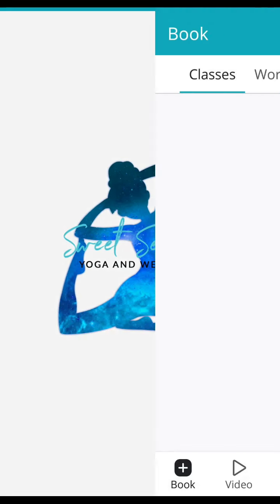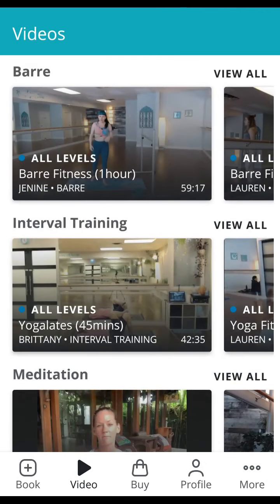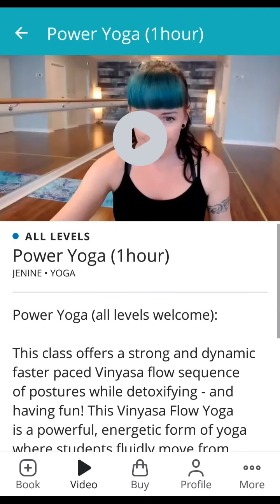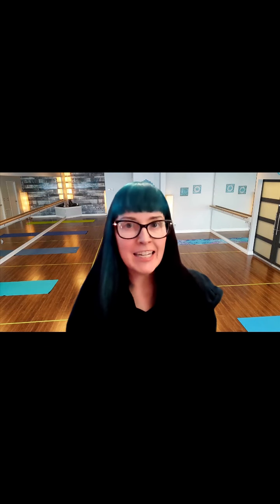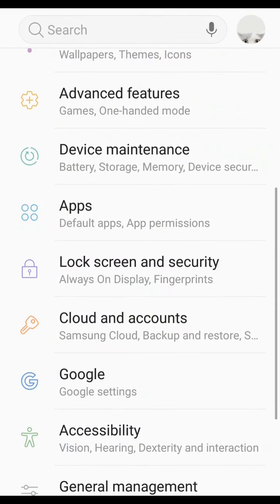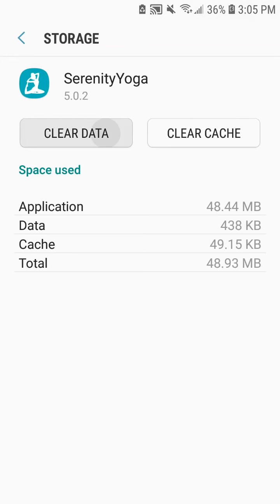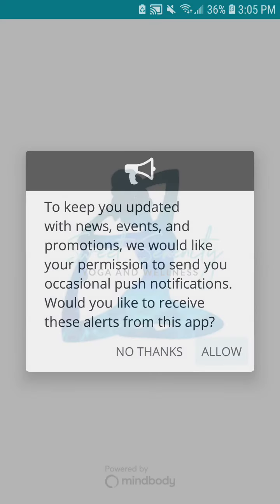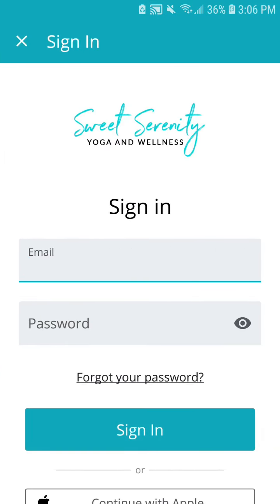New App Updates!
We're so excited for our FREE App Updates that are now live!

Tabs across the top indicated classes, workshops and massage! And new tabs along the bottom with Video-on-demand, Buy, Profile edits and ... more!